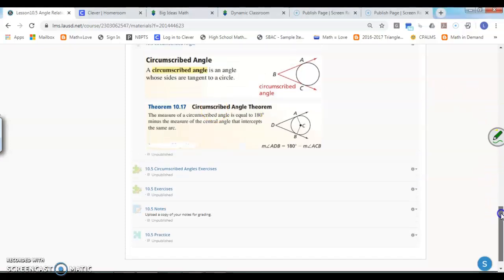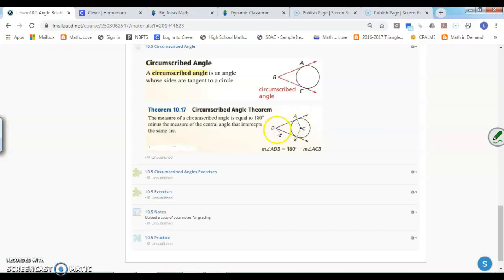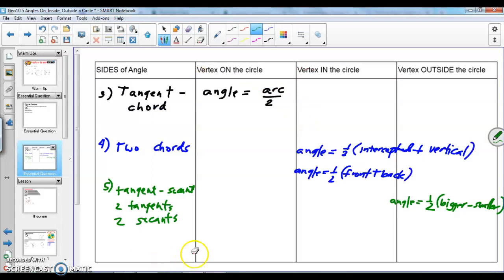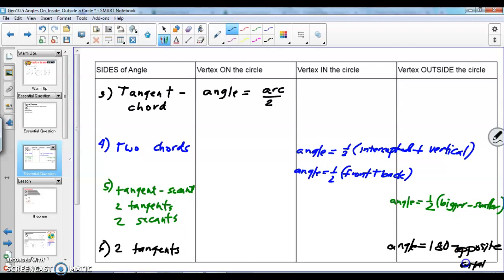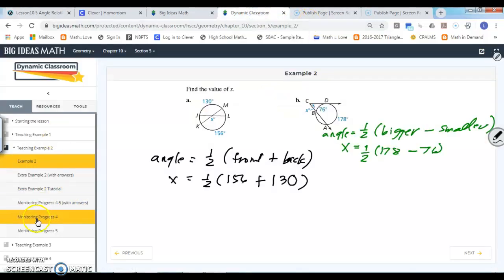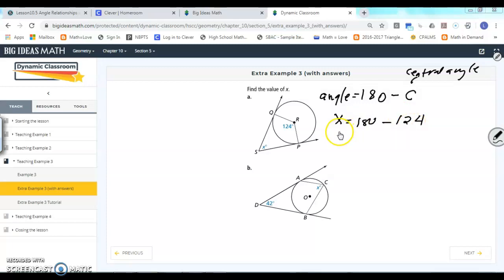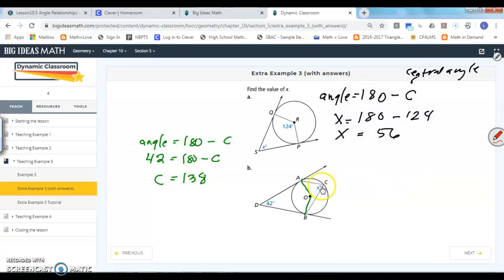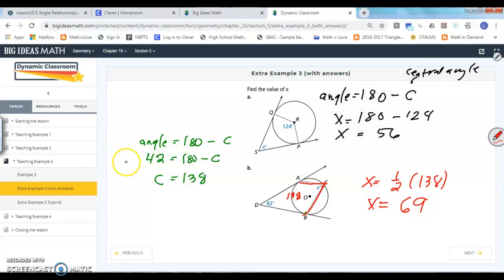Geo10.5 Circumscribed Angle